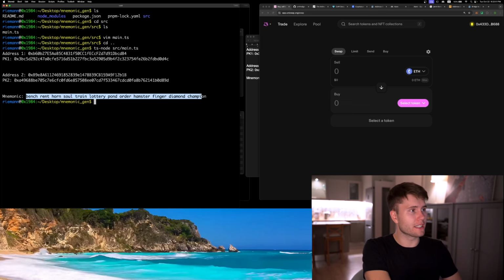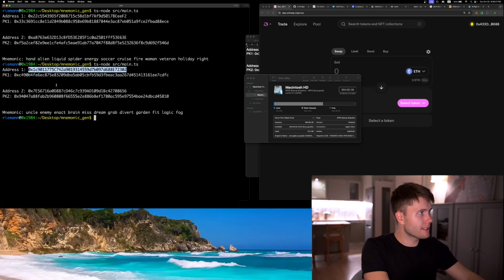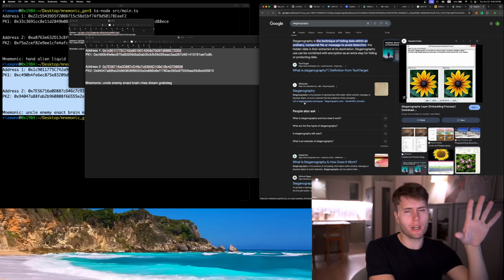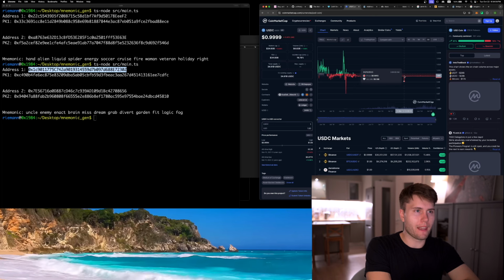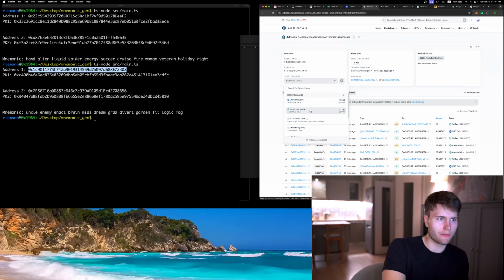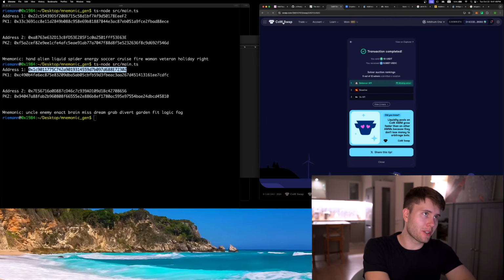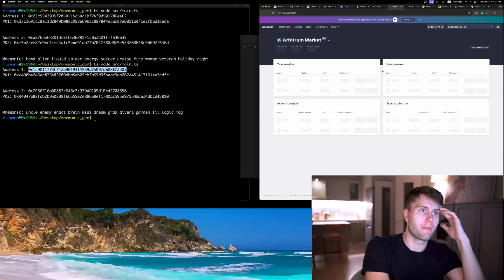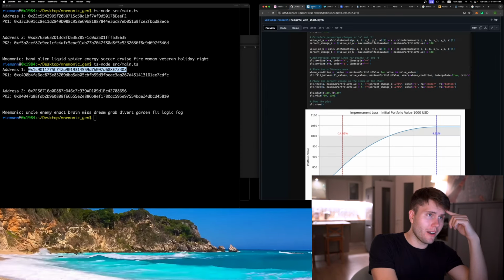Decentralized Finance: An Introduction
In this video I give a brief introduction to Decentralized Finance.

0:00 - Introduction
1:47 - Securely Setting up a crypto wallet
2:47 - don't write your mnemonic on a piece of paper
3:50 - best way to store seed phrase
5:30 - mnemonic generation
8:40 - how to not get rekt at the border
10:40 - funding your address with a CEX
11:30 - Using Uniswap
12:30 - USDT vs USDC
14:40 - swapping on Uniswap
17:30 - liquidity positions & AMMs explained
18:35 - Impermanent Loss and AMM risks
21:10 - CoW SWAP Swapping
22:37 - MEV and mempools
24:24 - Aave
25:19 - shorting assets on Aave
26:15 - why I like Aave
27:10 - L2 bridges
28:26 - conclusion